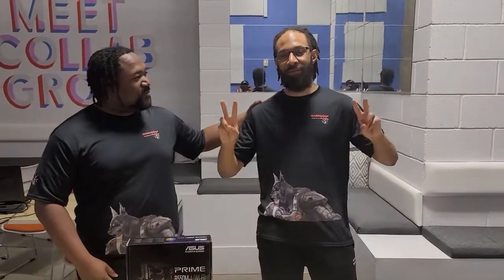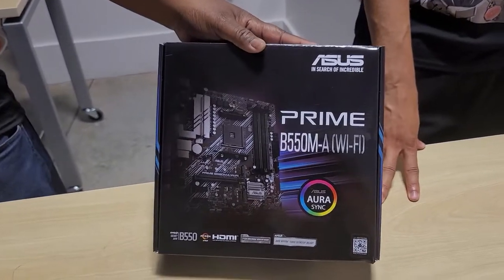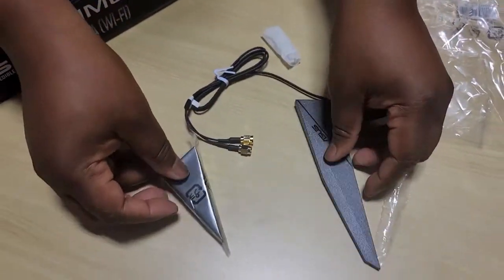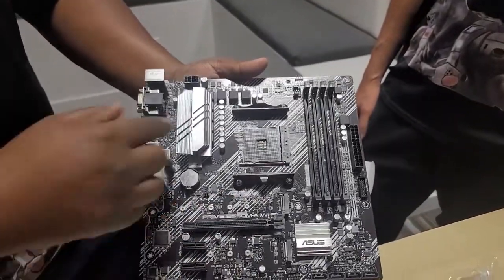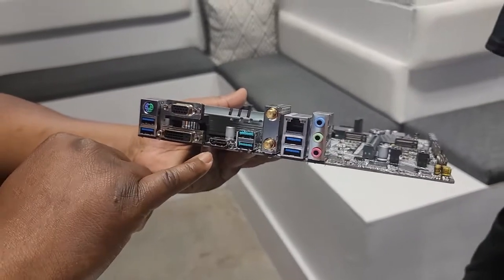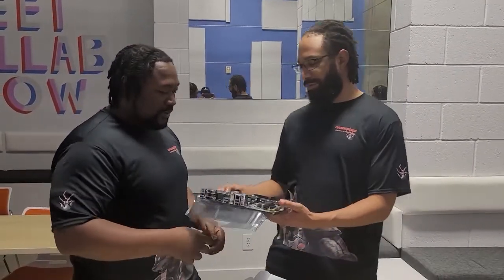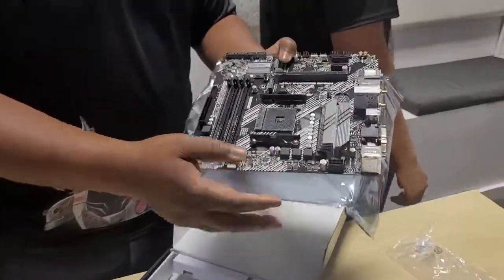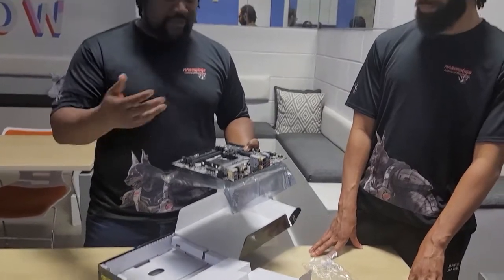Masondogg AOT: Motherboard Unboxing and Walkthrough